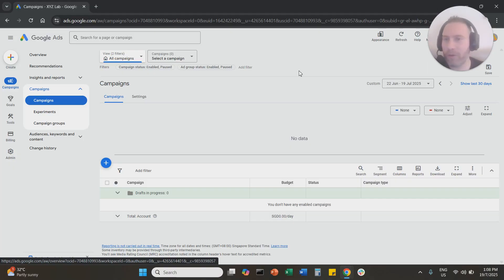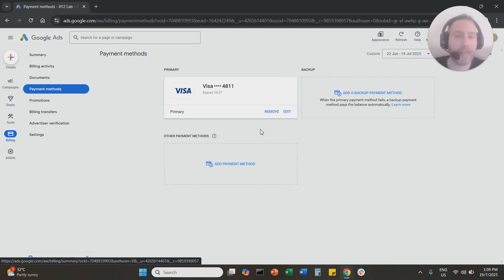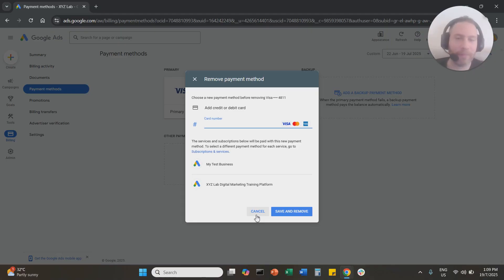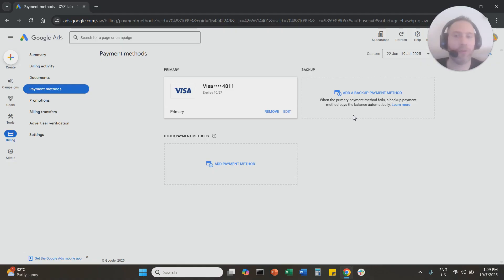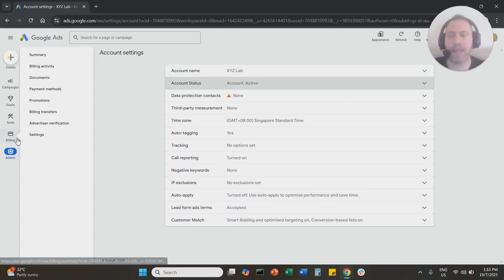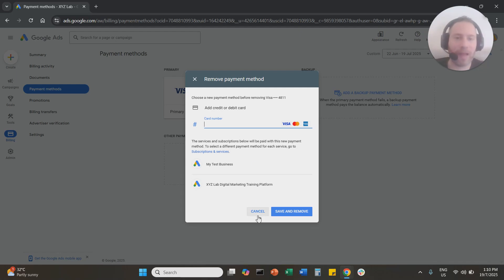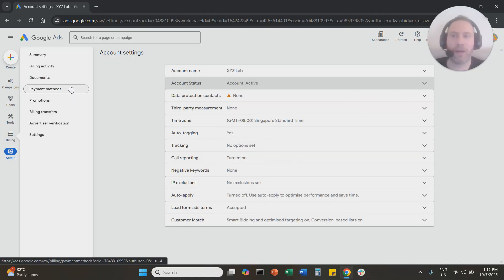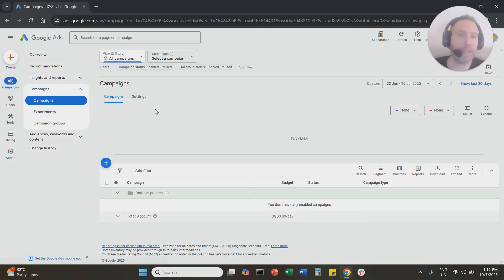How to Remove Credit Card from Google Ads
1) Login to Google Ads
2) Navigate to Billing
3) Select Payment methods
4) Remove your credit or debit card

Notes: You can only remove a credit card if you can replace it with another one - active Google Ads accounts should have at least one payment method attached to them

If your account is inactive, you can cancel it as follows:

1) Navigate to Admin (left-hand-side menu)
2) Select Account settings
3) Open Account Status dropdown menu and cancel the account